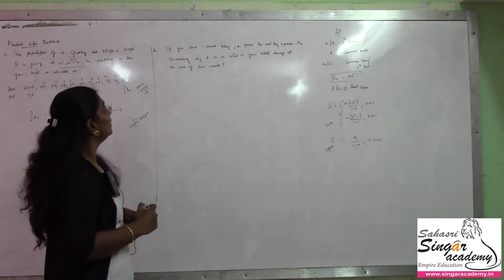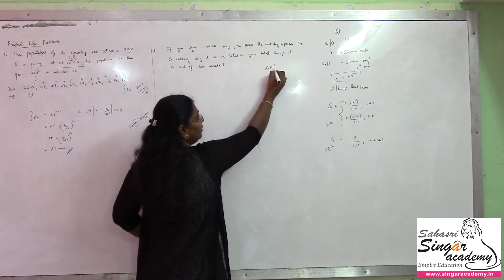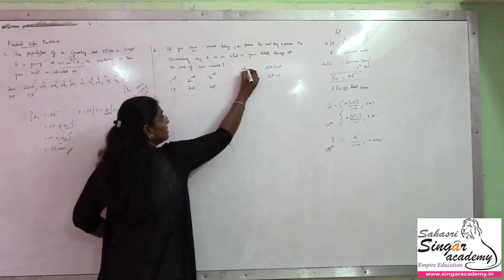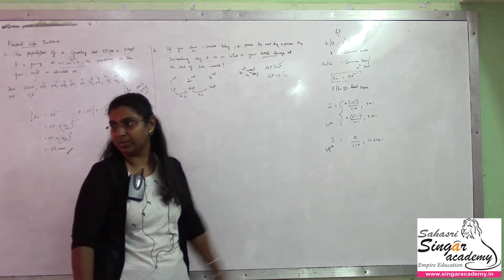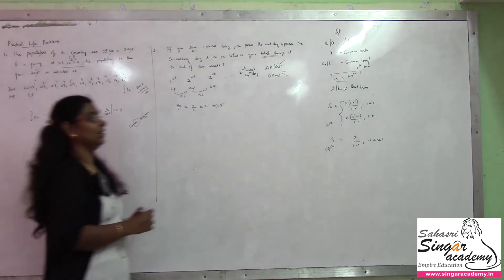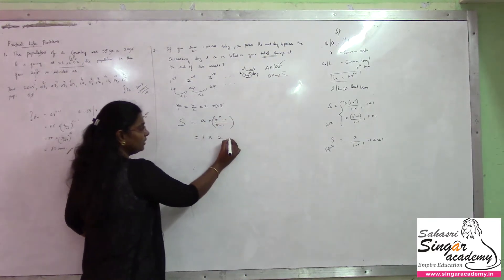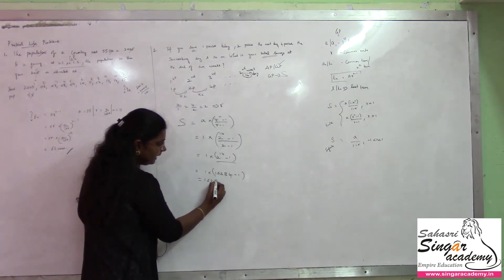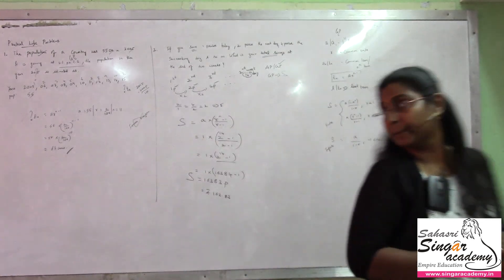6.C16. Practical Life Problems in GP Part 2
Faculty: Yamuna Sridhar

Content:
Sequence and Series
Arithmetic Progression and Geometric Progression

Business Mathematics and Logical Reasoning & Statistics for CA Foundation
Business Mathematics for CMA foundation

Applicable for
Standard:  8th, 9th, 10th, +1 & +2
Tamil Nadu State Board and CBSE
B.Sc Mathematics
Syllabus for UG / PG

Online coaching &
Live classes in
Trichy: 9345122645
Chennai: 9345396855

CA classes:
For May term exam: